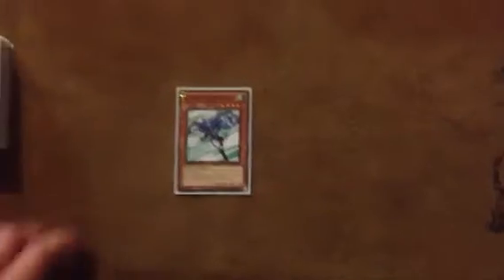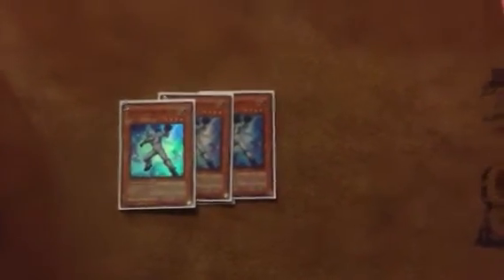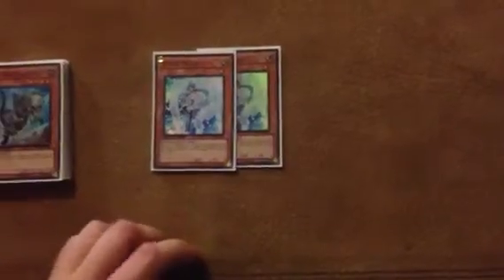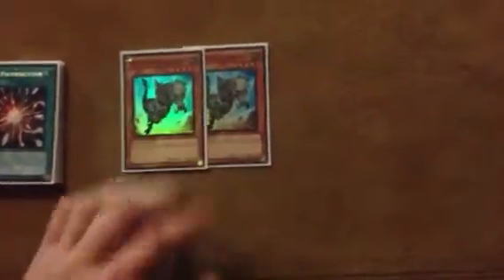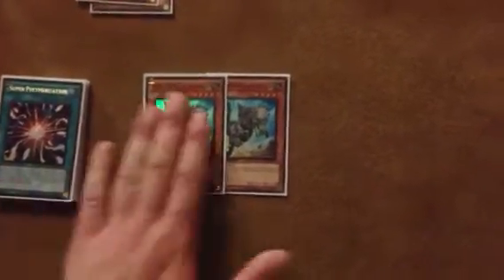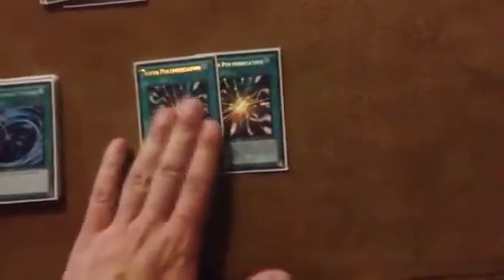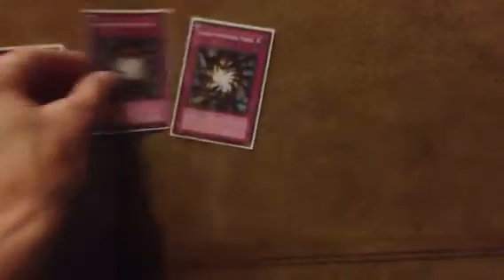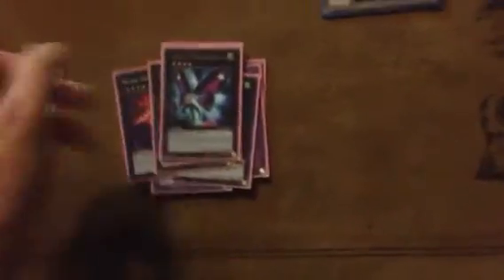Bubblebeat Deck Profile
Hey guys this is my Bubblebeat Deck profile. Let me know what ya Think.